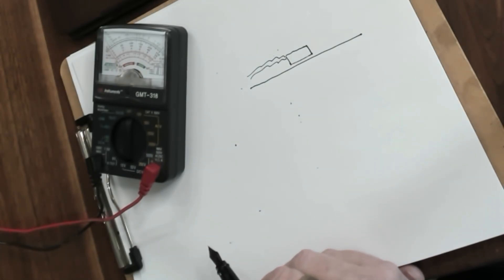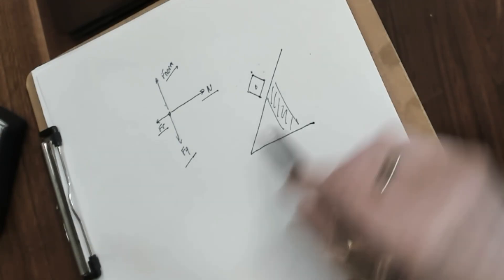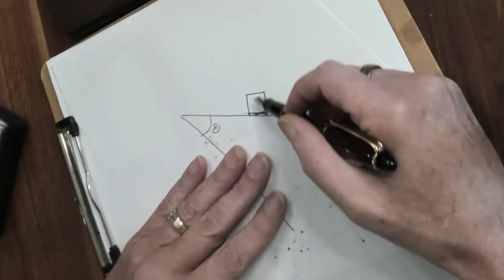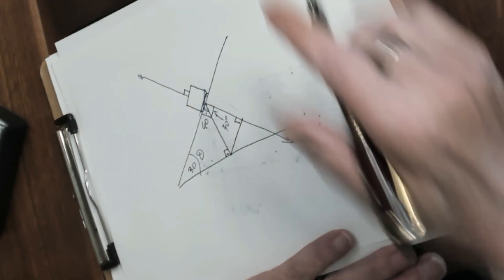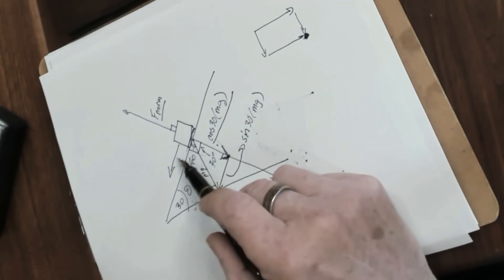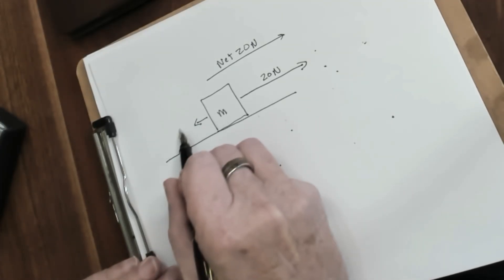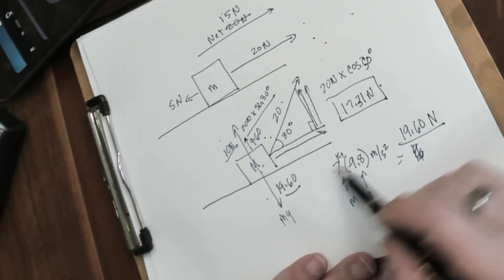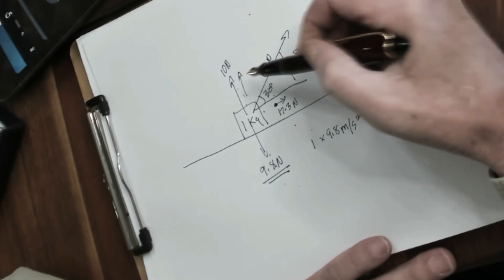Newton's First Law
To understand physics we must understand motion.  Newton's First Law of Motion (the Law of Inertia) introduces vectors and net force.  In this episode we look at objects on a flat surface and on an incline to understand free body  diagrams and net forces.